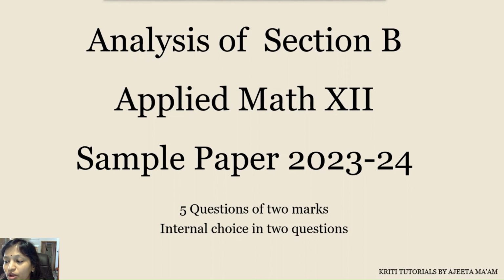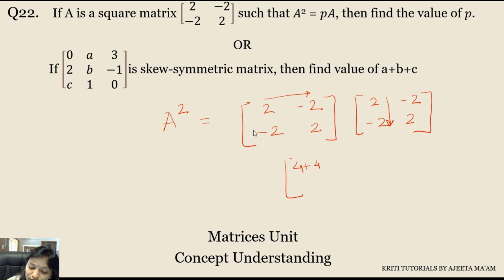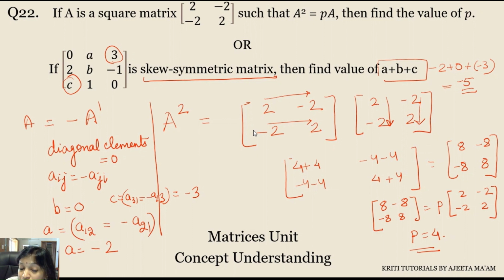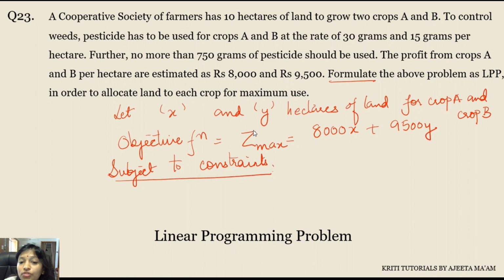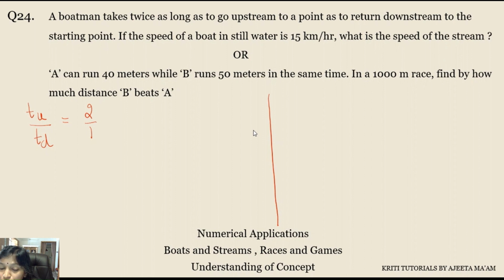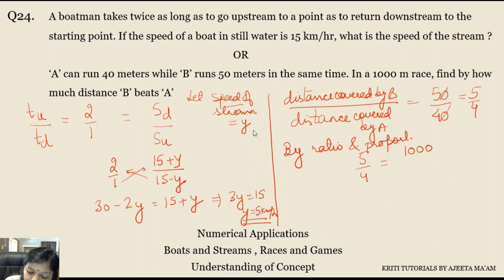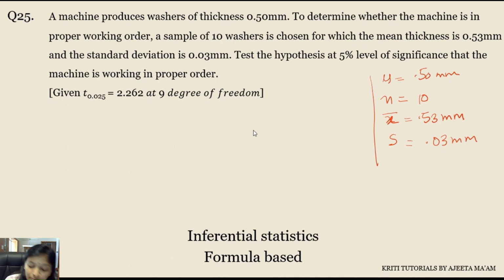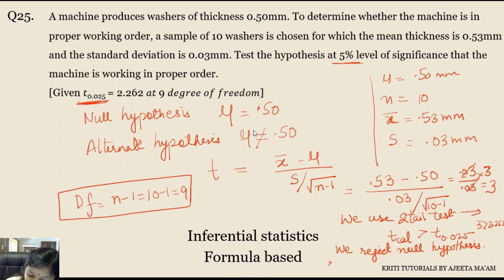CBSE Sample Paper Detailed Solutions - Section B - 2 Markers Class 12 (Applied Math) |Short and Easy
In this video , you will find the detailed solution to solve the Section B consisting of 2 markers of the sample paper issued by the CBSE in a simpler and shorter way.